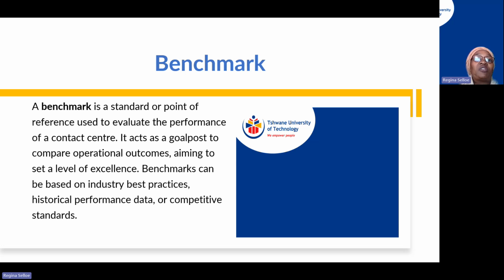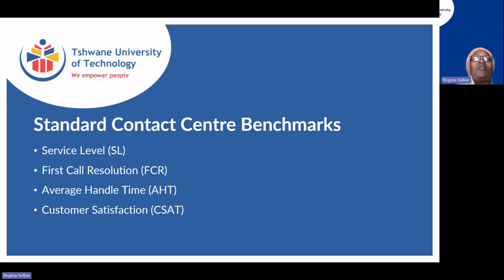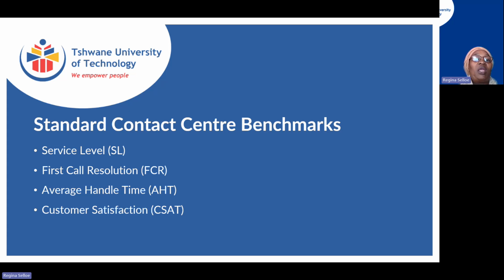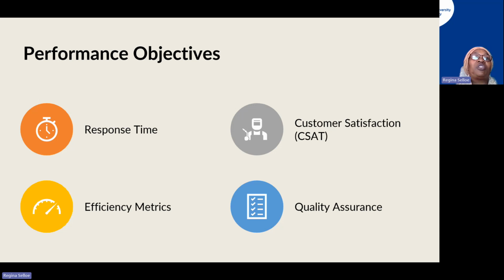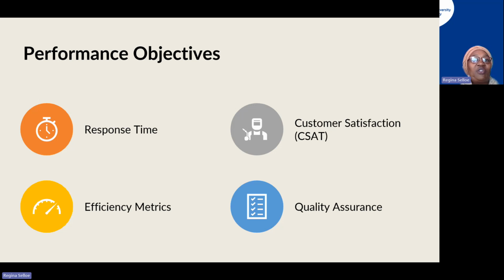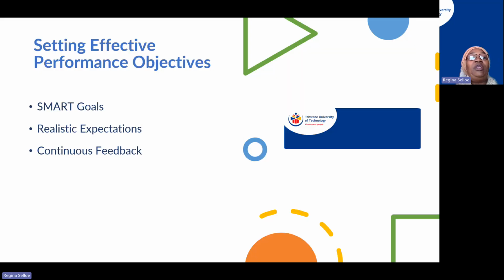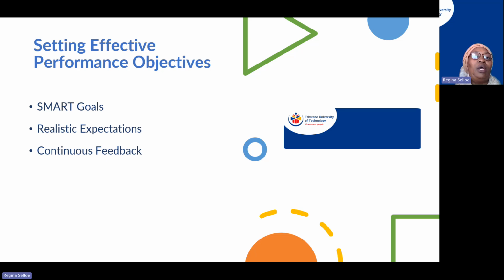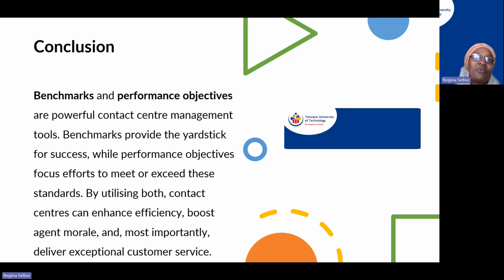Week 4 Micro 2 Benchmarks and performance objectives in contact centres 20250109 100952 Meeting Rec